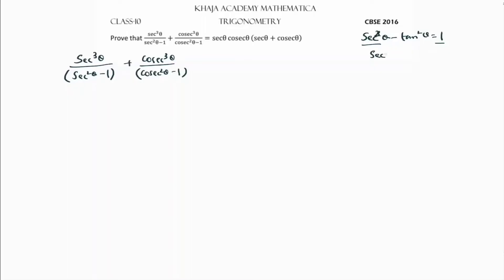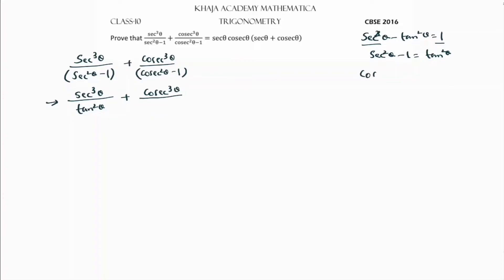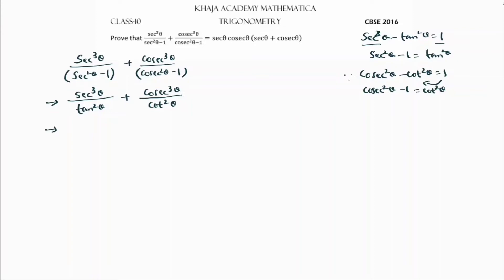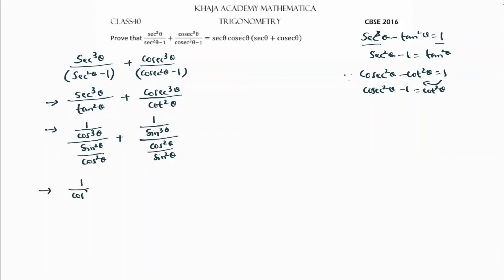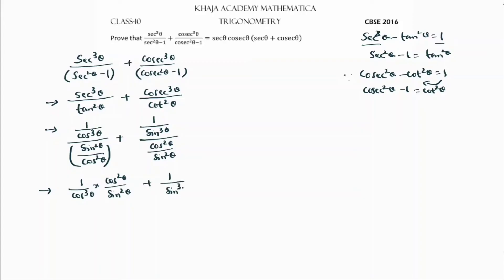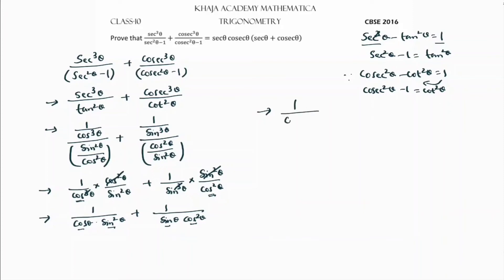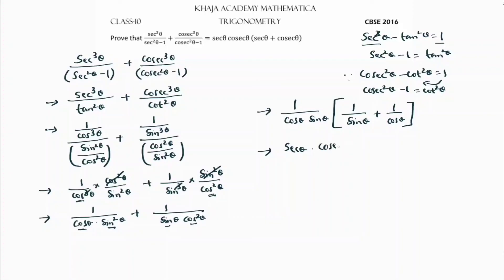Prove that (sec^3 θ)/(sec^2 θ-1)+(cosec^3 θ)/(cosec^2 θ-1)=secθ⁡cosecθ(secθ+cosecθ) CBSE 2016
CLASS-10
TRIGONOMETRY
CBSE 2016
Prove that (sec^3 θ)/(sec^2 θ-1)+(cosec^3 θ)/(cosec^2 θ-1)=secθ⁡cosecθ (secθ+cosecθ)